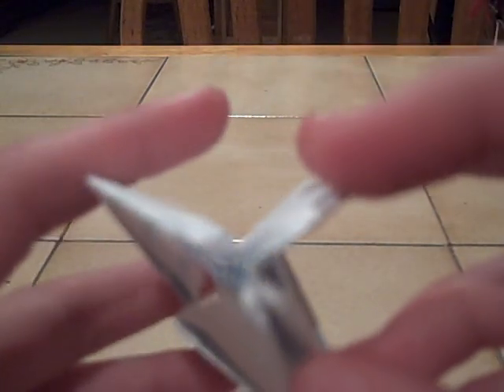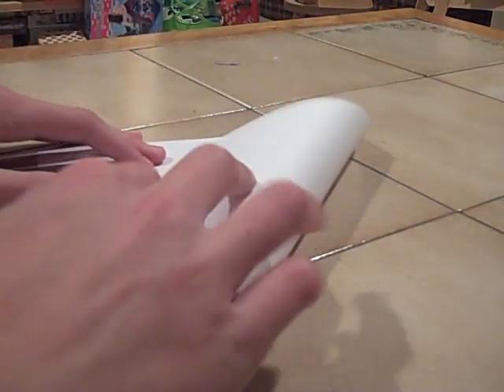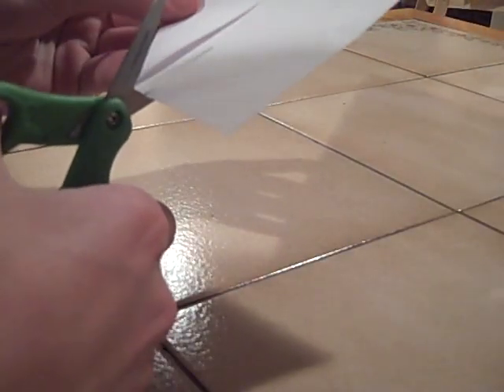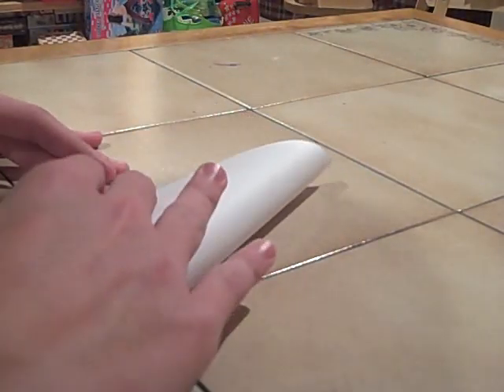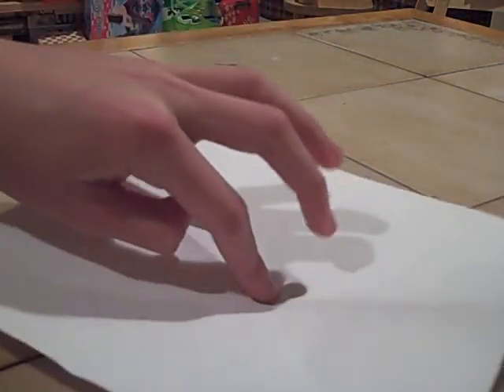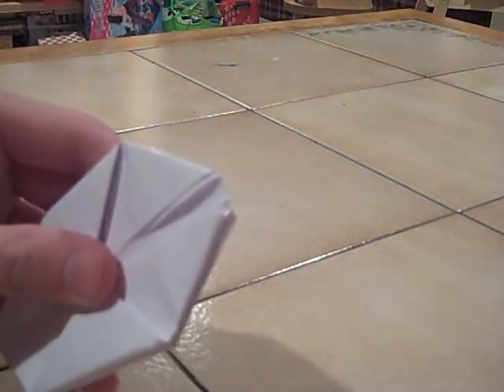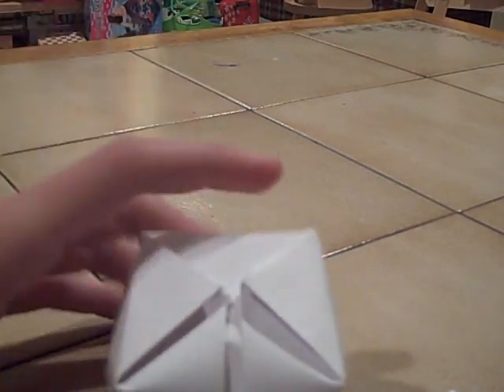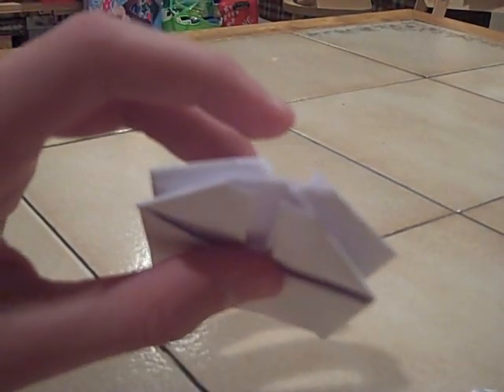How to make a paper cube.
a tutorial on how to make a paper cube that can be filled with water and other stuff for cool experiments.